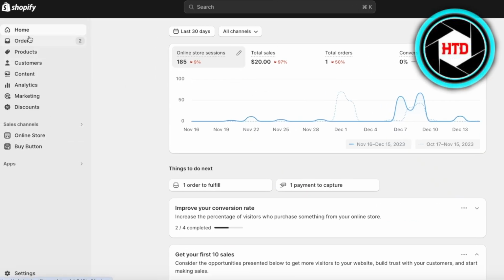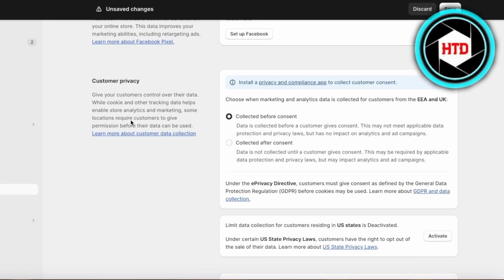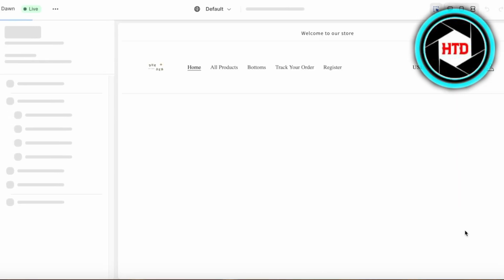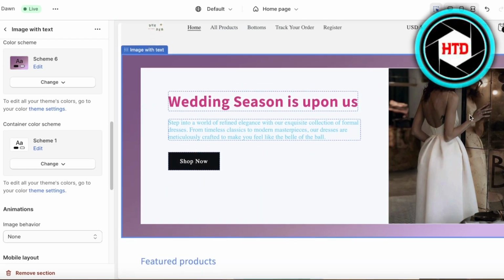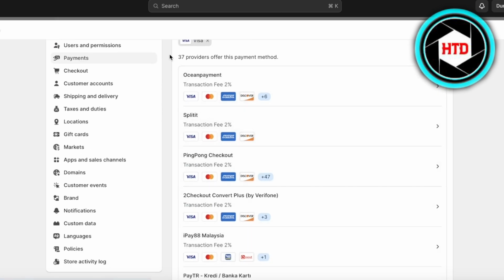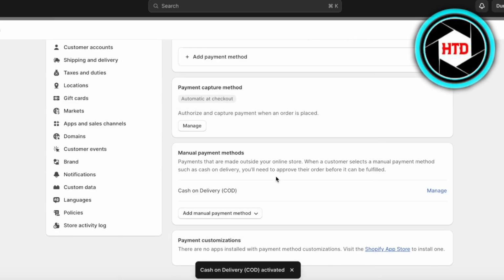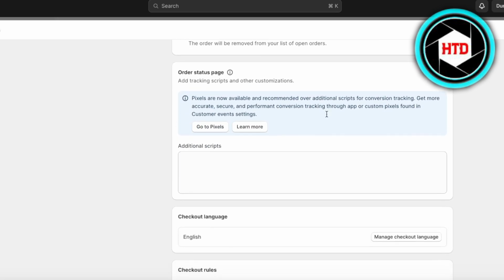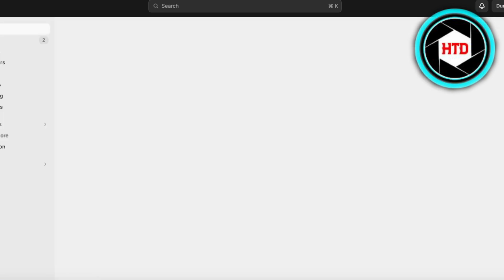How To Make Shopify Store Go Live (How To Publish Shopify Store)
Learn How To Make Shopify Store Go Live. This video will cover everything that you need to know and help you get started with this software.